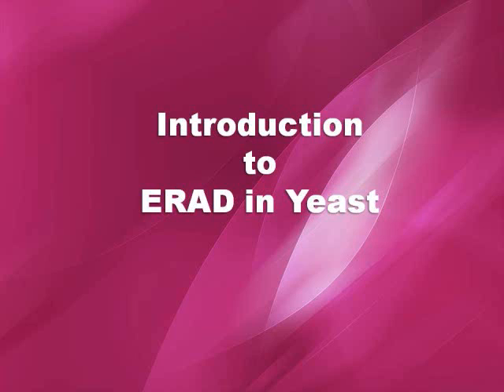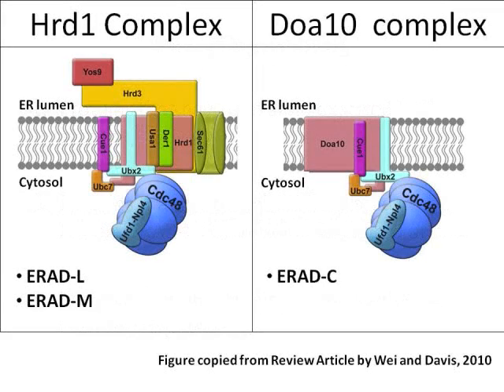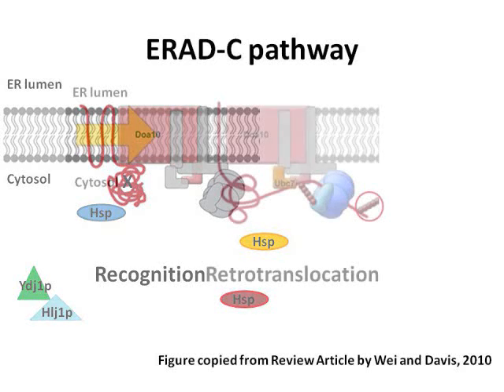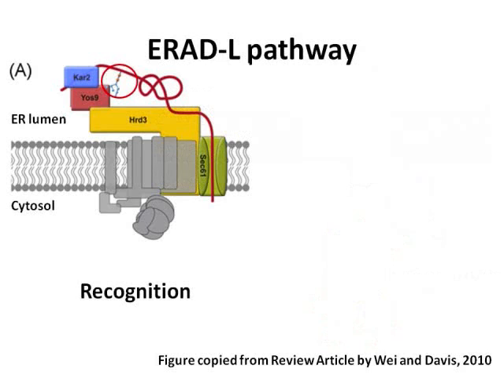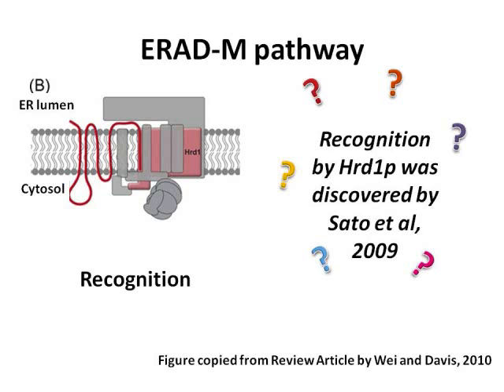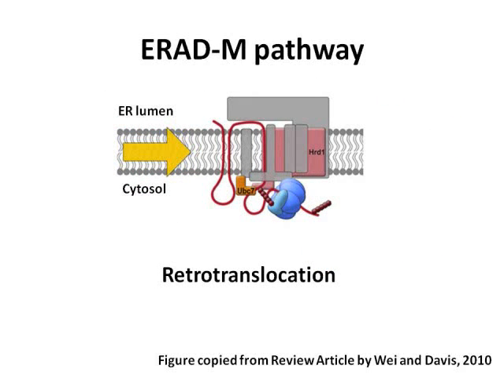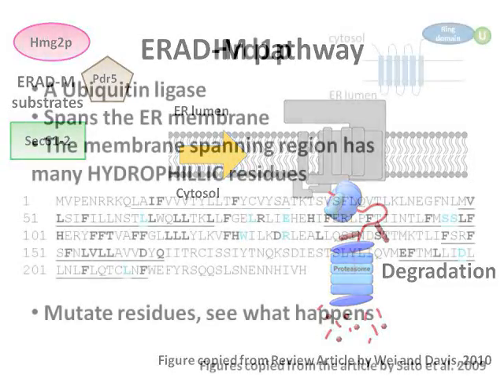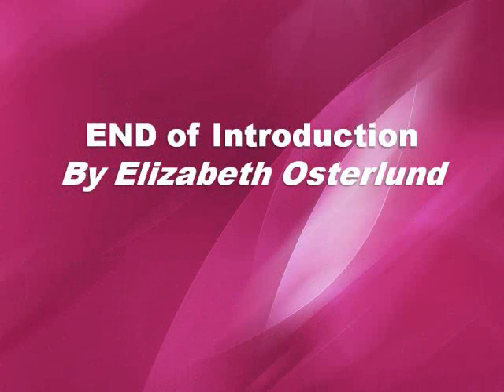Intoduction to ERAD in Yeast